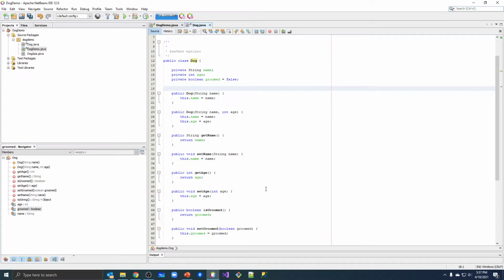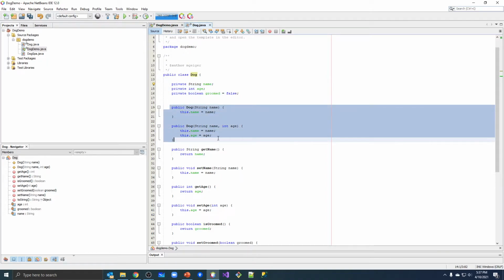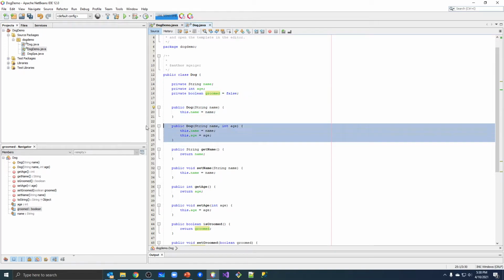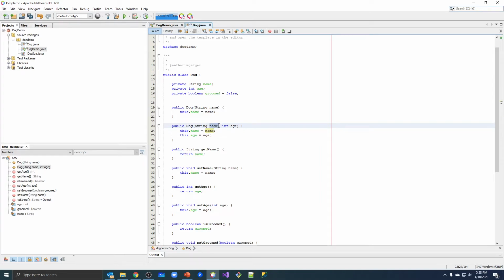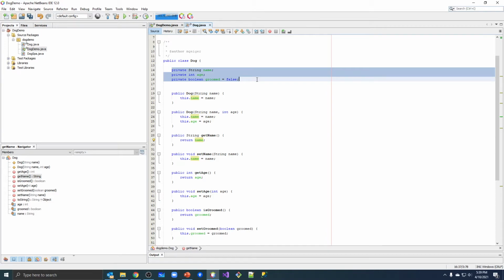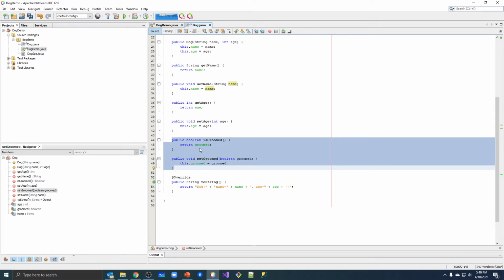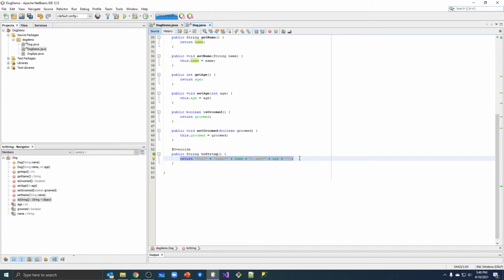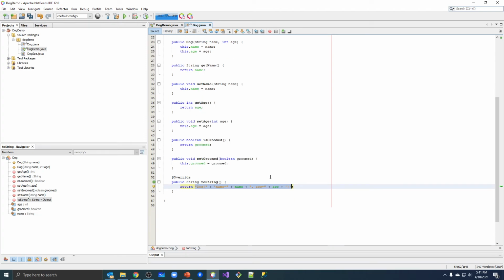Review of a Java Class